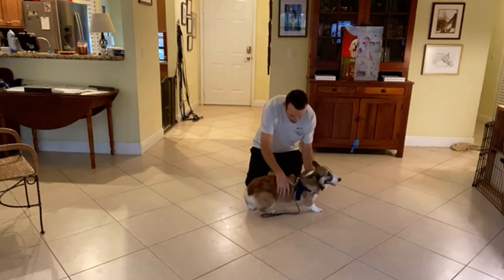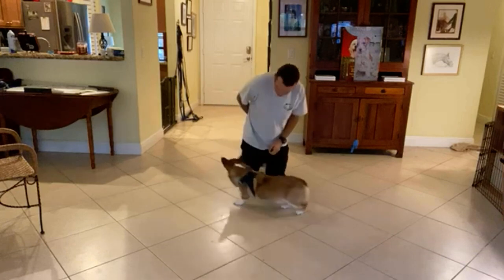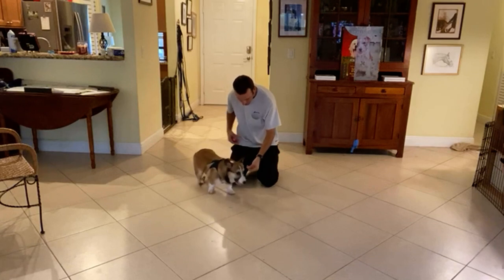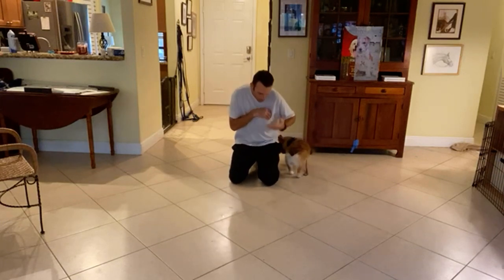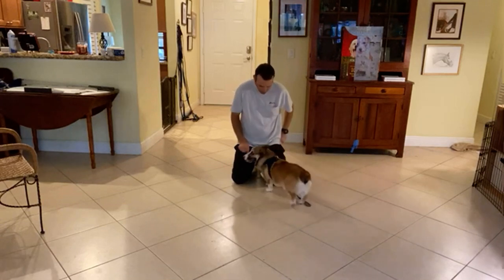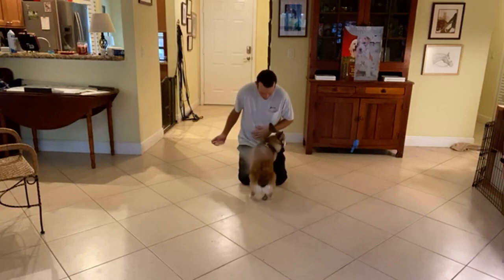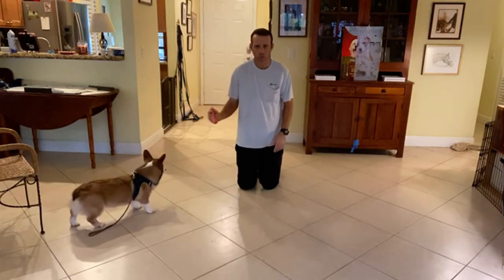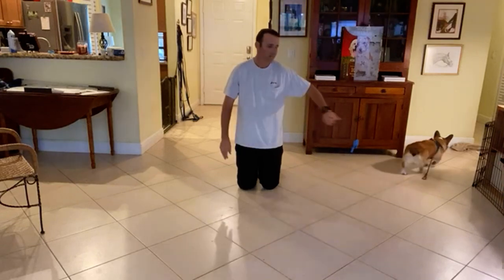Dog Training- How to train a corgi puppy dog to stop biting how to stop puppy biting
Cooper the Corgi training—-working on mouthing & nipping

(mouthing/nipping/jumping)

Trainer Ben with West Palm Dogs
Product used: Pet corrector

cutedogs cutepuppy corgi dogtraining how to stop puppy biting puppy biting training puppy training